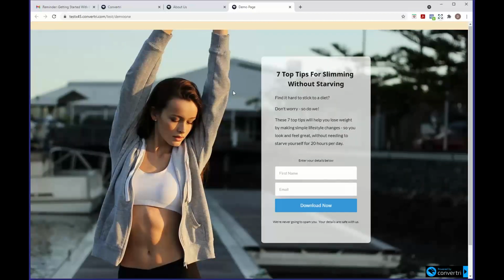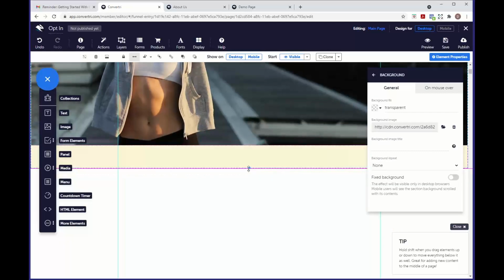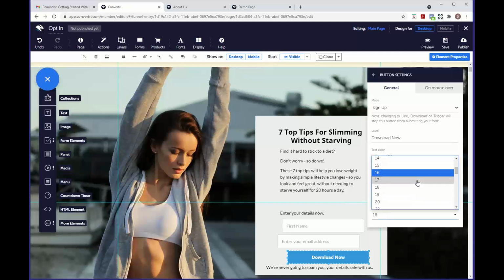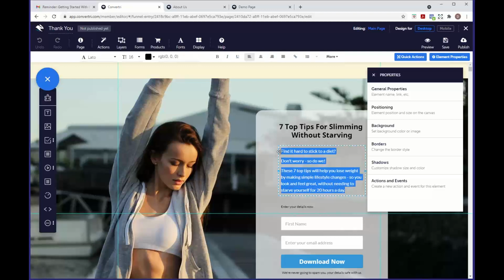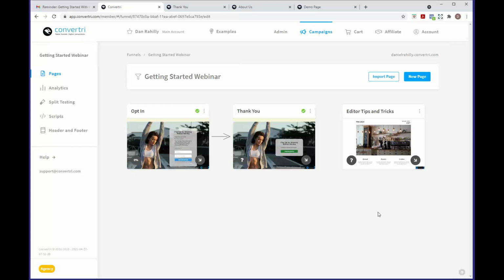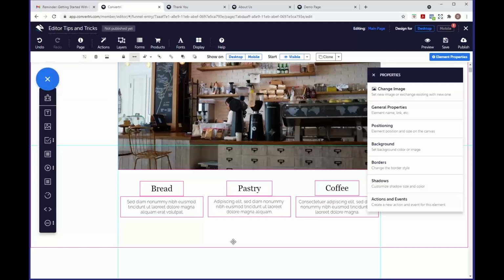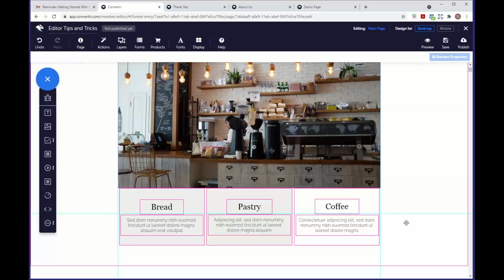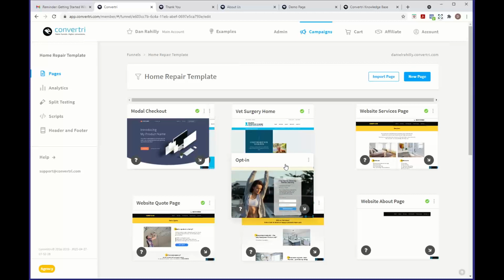Getting Started With Convertri - 2021/04/29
In this showing of our 'Getting Started' webinar, Dan builds out a simple lead funnel and answers questions on guidelines, ordering elements, templates and shows off the new Gym template set.